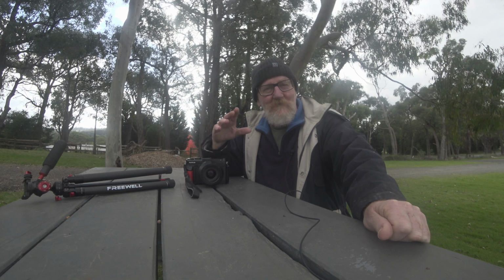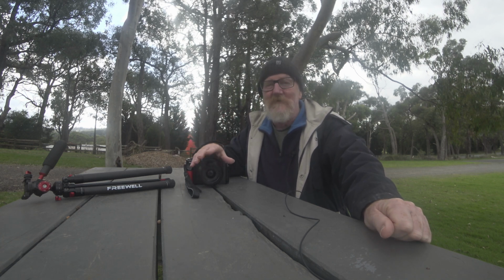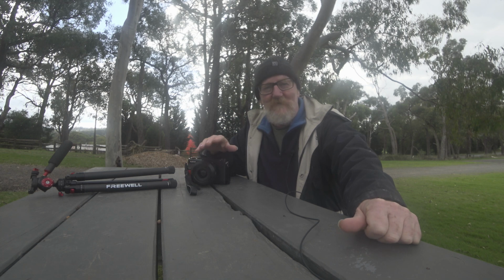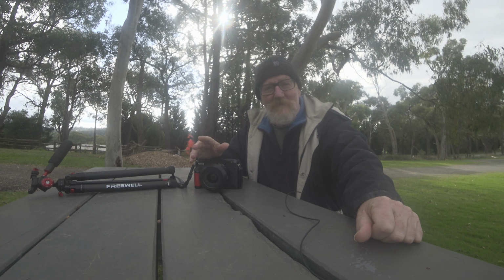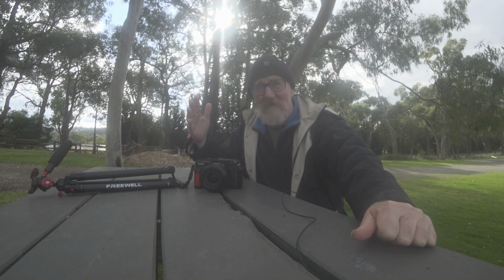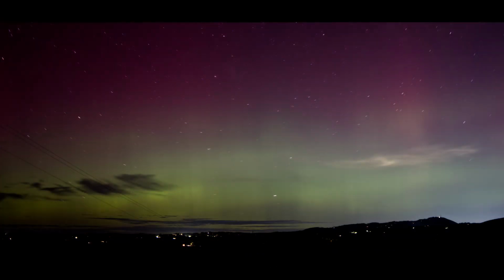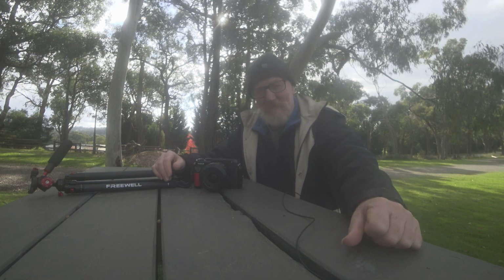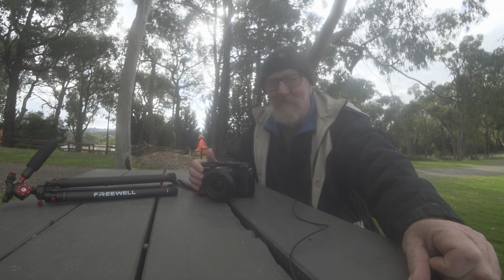Chasing the Aurora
I had the ‘once in a lifetime’ opportunity to photograph an Aurora where I live in Australia. So even though I was settled in for a relaxing evening, I grabbed my gear and went out for a few hours to see what I could get.
I used my Fujifilm GFX50R with the GF 35-70 zoom, set up on my Freewell Travel Tripod.
Let me know if you were able to photograph the aurora, and how you faired.
All the gear used in this video is mine, bought at full retail with my own money.
You can buy my Melbourne Noir 50pp black and white street photography book
I also have a print gallery you can purchase my prints